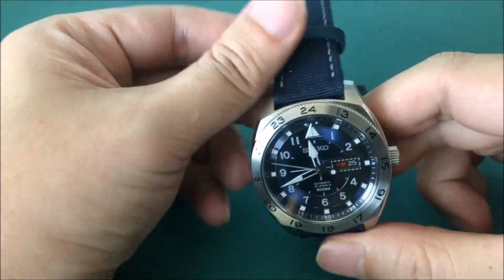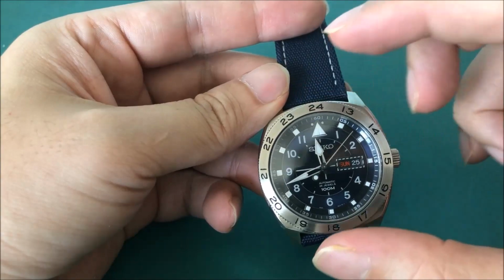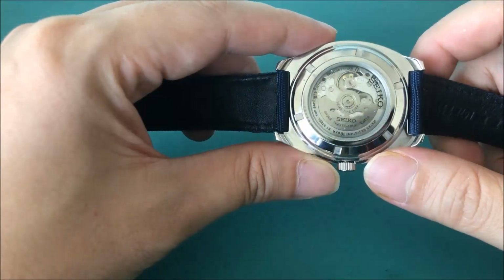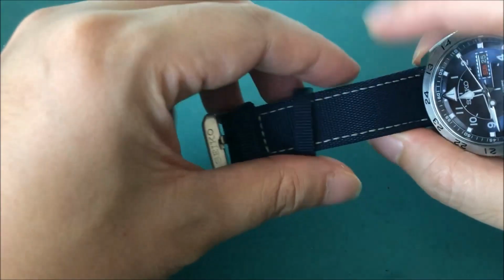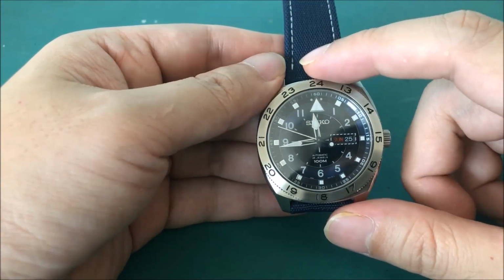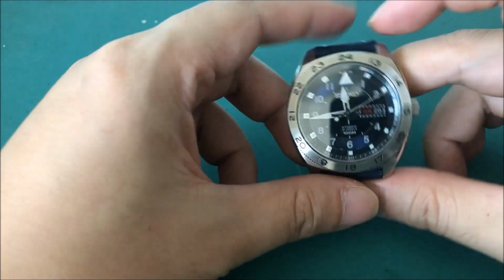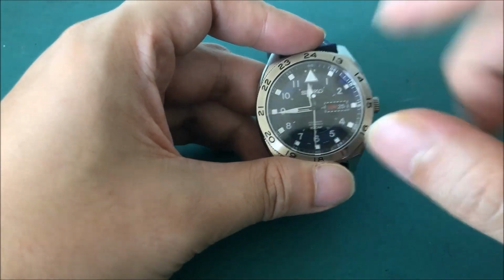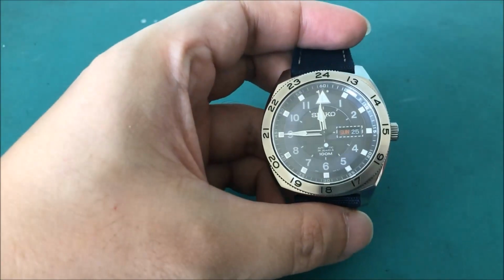Short Review on the Seiko Criteria Automatic SRPC73K1 by Watch Hobby